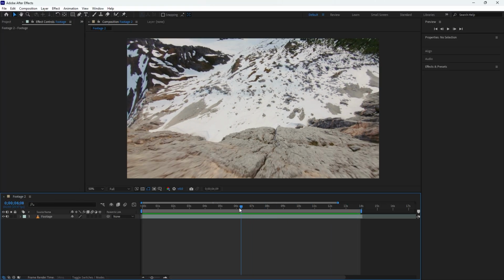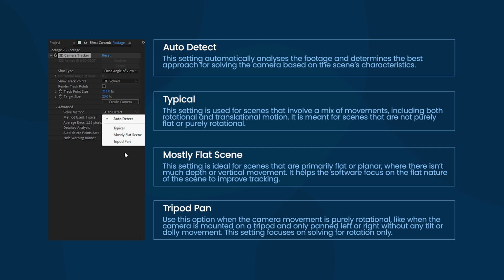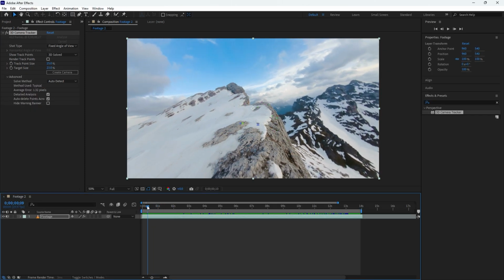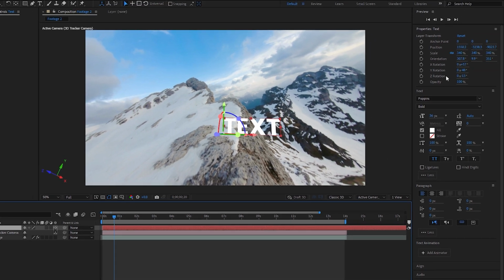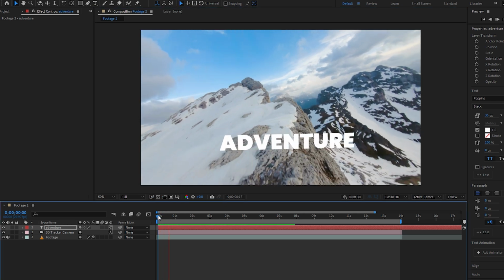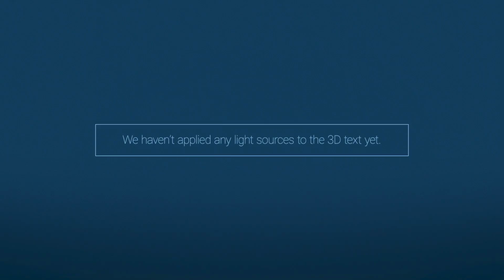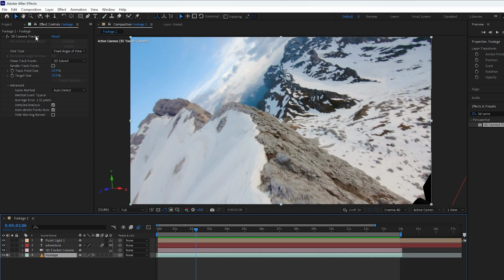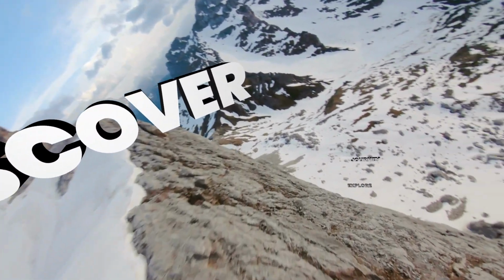Drone Camera Fly Through 3D Text Animation in After Effects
This is one of the most captivating drone camera fly-through text animations, frequently seen on platforms like Instagram and YouTube. Let's explore how to create this stunning text animation using the 3D Camera Tracker in After Effects.